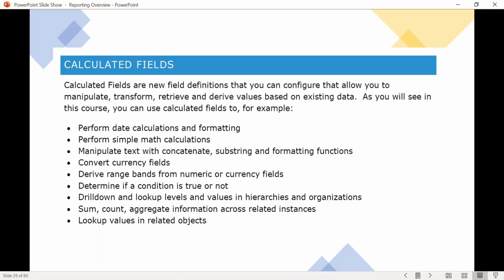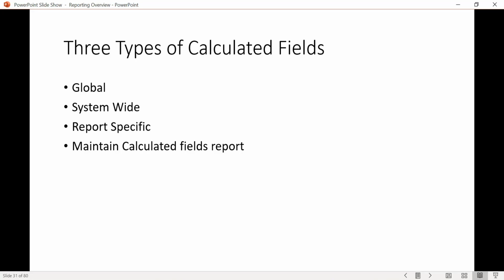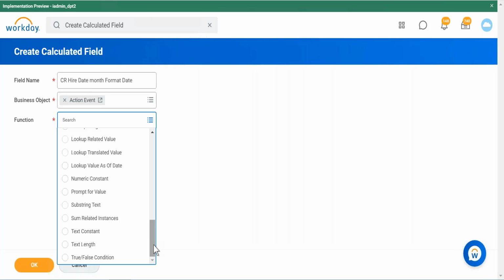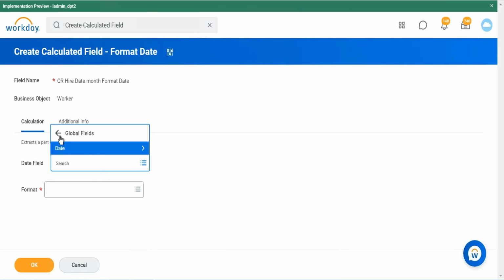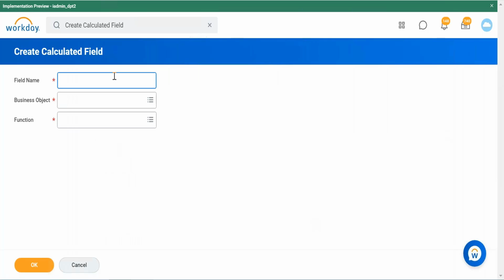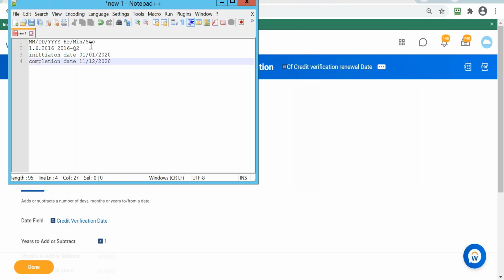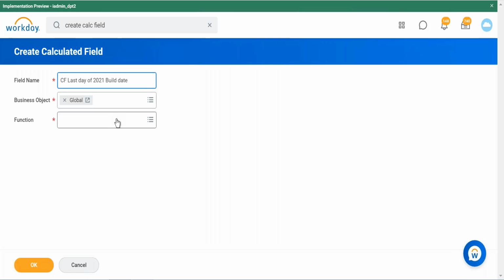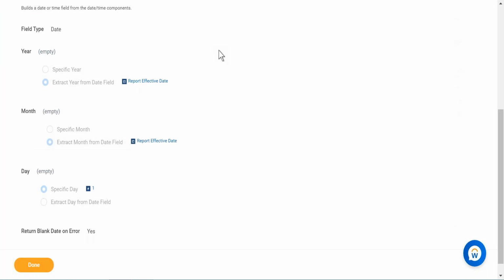Workday reporting training |workday reporting tutorial | workday reporting learning